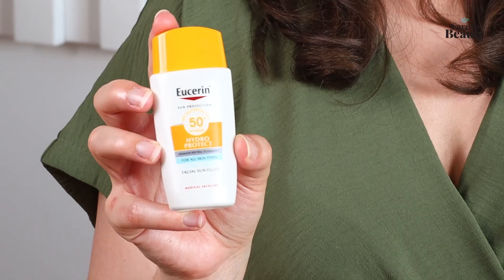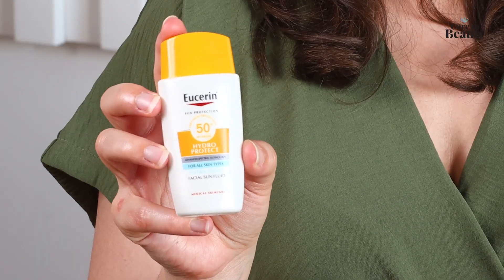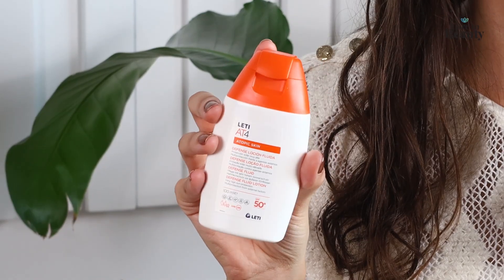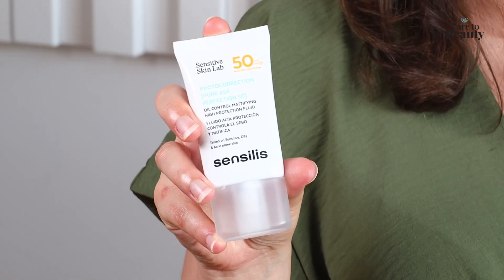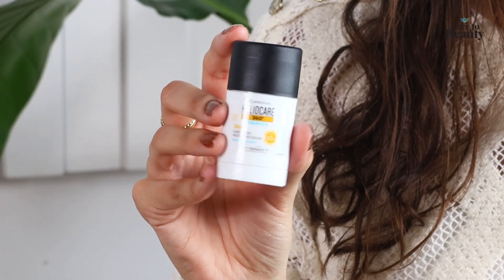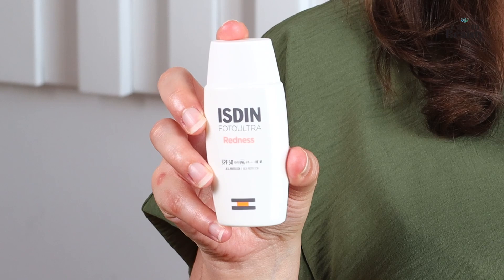New French Pharmacy | Sunscreens of 2023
Are you on the hunt for the perfect sunscreen to protect your skin this summer? Look no further because Cosmetic Experts at Care to Beauty Iara and Joana bring you a roundup of the newest arrivals in French Pharmacy for 2023!  Discover the latest arrivals and their benefits and texture. Who knows, you’re not going to find the perfect fit for your skincare routine.

Products mentioned:
00:00 - Intro
00:54 - Caudalie Vinosun Protect High Protection Cream SPF50

01:56 - Eucerin Sun Hydro Protect Ultra-Light Fluid SPF50+

03:07 - LETI AT4 Atopic Skin Defense Fluid Lotion SPF50+

03:56 - Sensilis Photocorrection [Pure Age Perfection 50]

04:56 - Heliocare 360 Pediatrics Stick Sunscreen SPF50+ PA

05:53 - ISDIN Fotoultra Redness Facial Sunscreen SPF50 PA

Care to Beauty is all about simplifying your way to beauty and skincare. Our mission is to provide all cosmetics at your fingertips no matter where you are in the world!